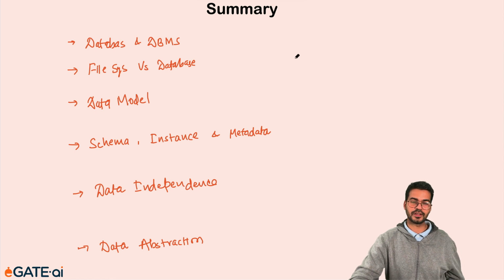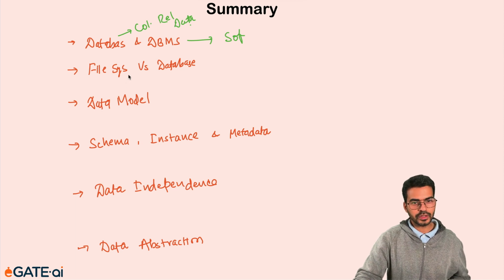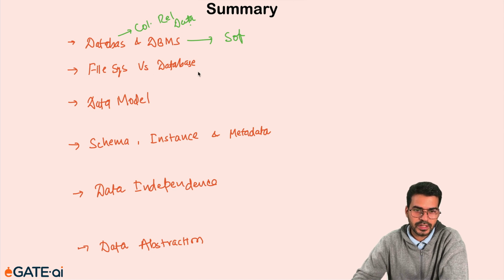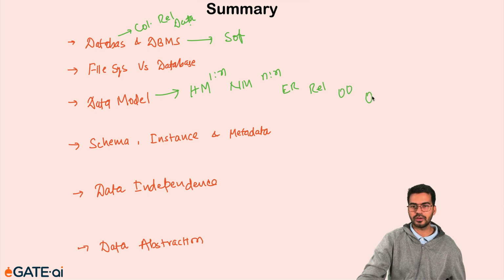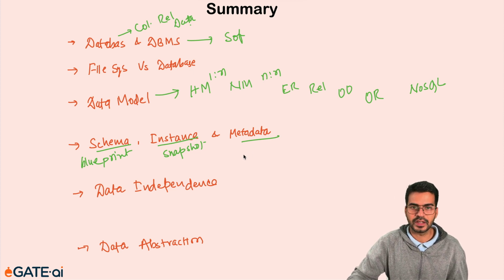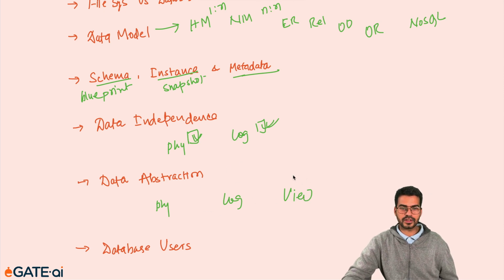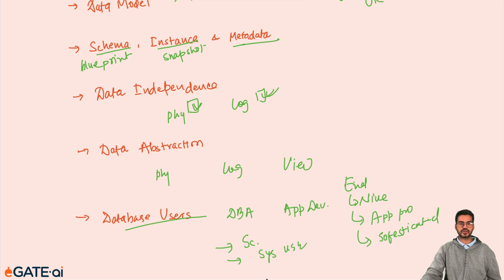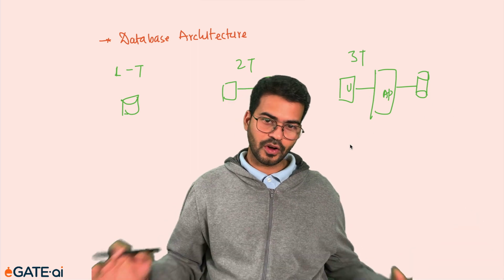Summary of Introduction Topics | eGATE Data Science & AI Series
Welcome back to eGATE's comprehensive GATE preparation series in Data Science & AI. In this wrap-up lecture of our introduction series, we'll quickly recap:

🔸 Database & DBMS: From collections of related data to their management.
🔸 File System vs. Database System: Efficiency, organization, and control comparisons.
🔸 Deep Dive into Data Models: From hierarchical to NoSQL models.
🔸 Schema, Instance & Metadata: Unraveling database blueprints, snapshots, and meta information.
🔸 Data Independence Layers: Physical and logical distinctions.
🔸 Data Abstraction Levels: The tri-layer approach.
🔸 Database Users & Their Roles: Understanding DBA, developers, end-users, and more.
🔸 Database Architectures: From single-tier to three-tier structures.

Meanwhile, enhance your learning by taking the post-lecture quiz. Leave your questions or feedback in the comments, and we'll be sure to address them. Happy learning!